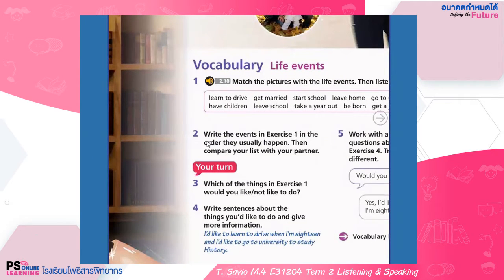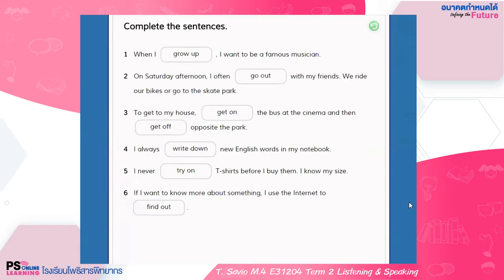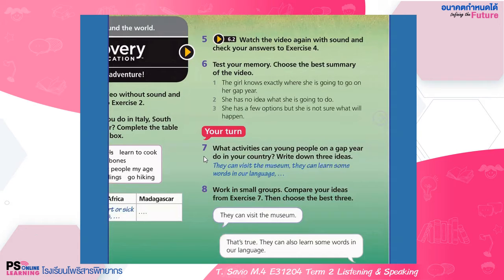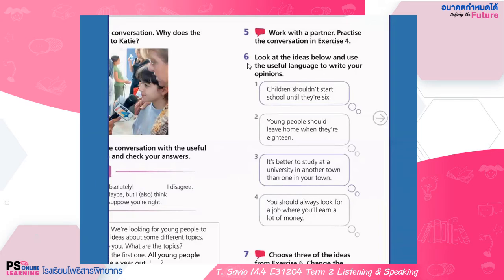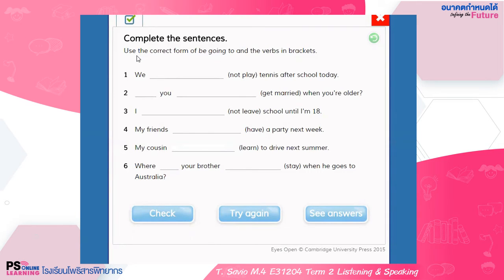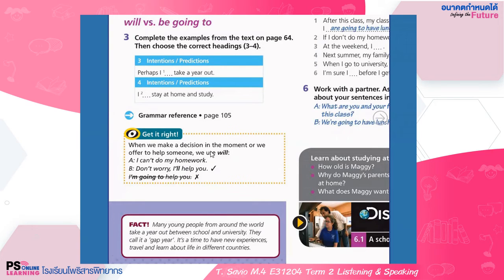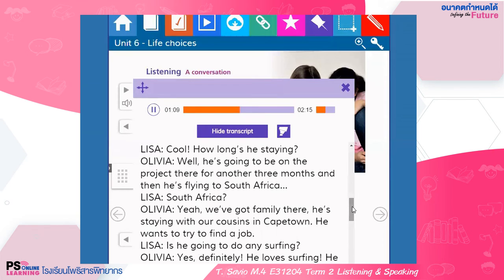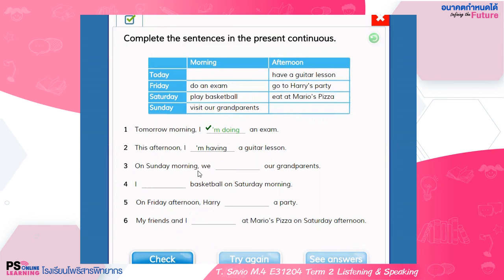T Savio E31204 week 4